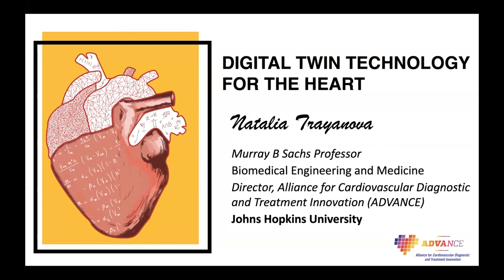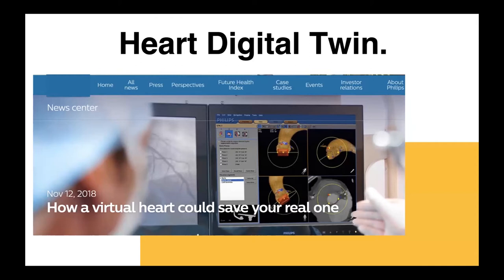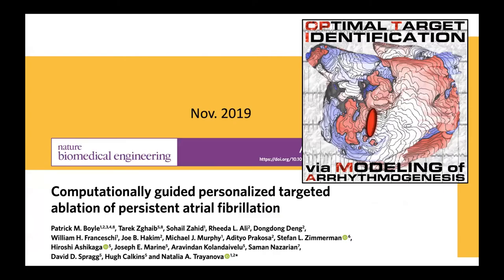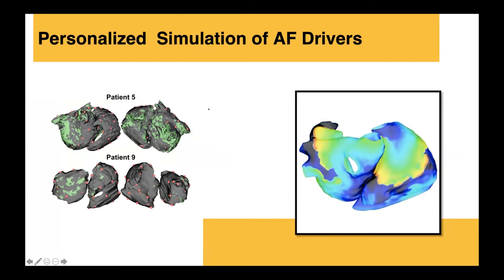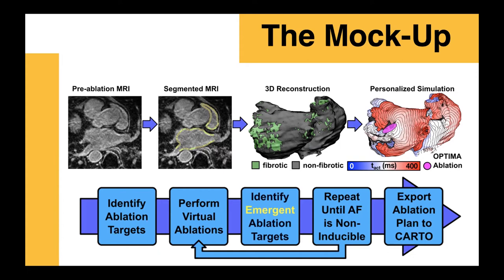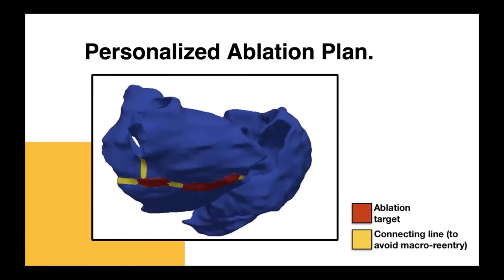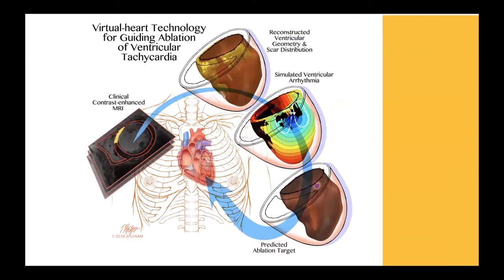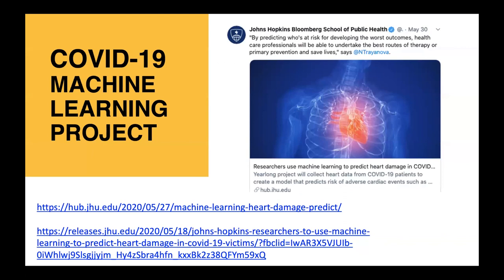2020 Science Writers' Boot Camp: Digital Twin Technology for the Heart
Simulation-driven engineering has put rockets in space and self-driving cars on the road. Computational approaches have, however, rarely been used in medicine. Natalia Trayanova will talk about the application of predictive computational modeling and data-driven approaches to the diagnosis and treatment of heart rhythm disorders.